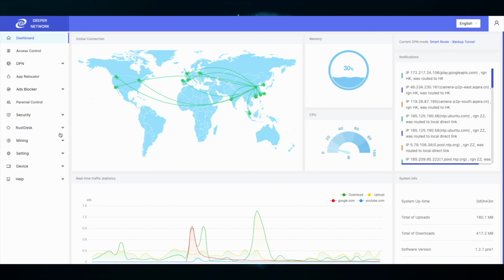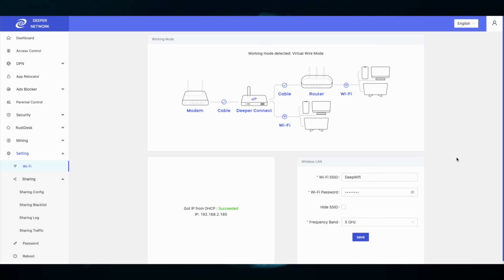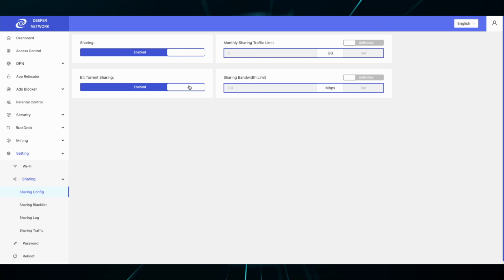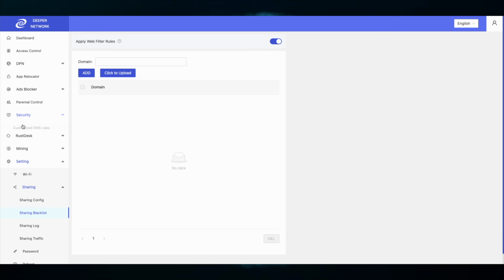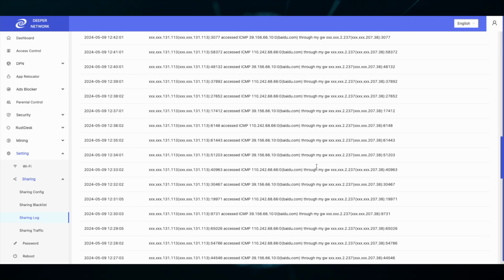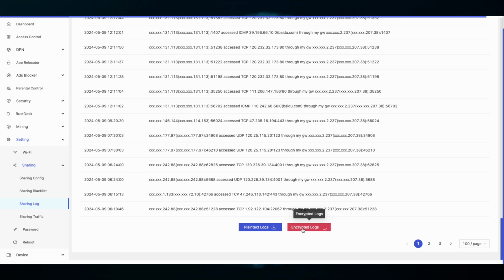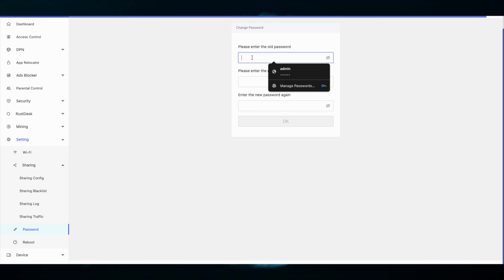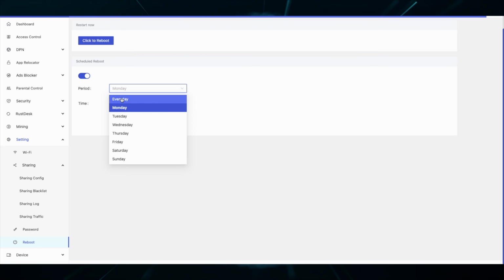Settings Tab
Welcome Deepernauts!

This video will walk you through everything there is to know about the Settings Tab! It's great for anyone new to AtomOS or for users to brush up on the features!

GitHub.com/skaterjuice/deeperblacklist